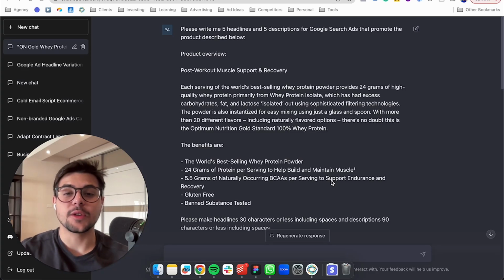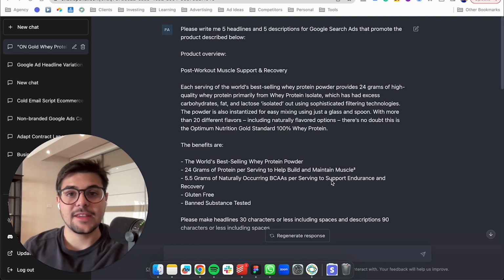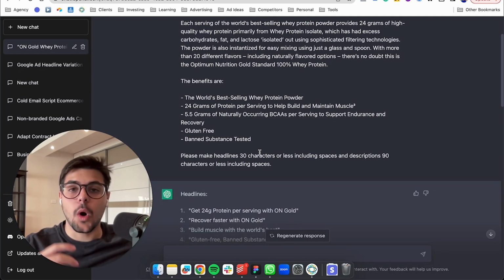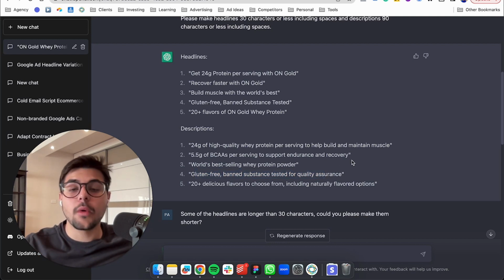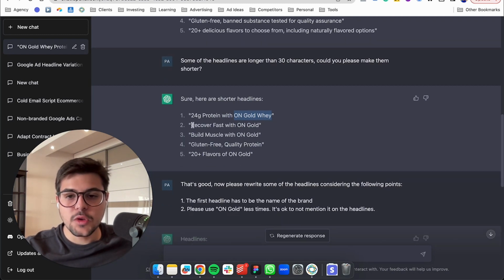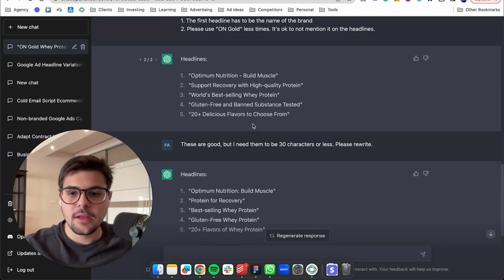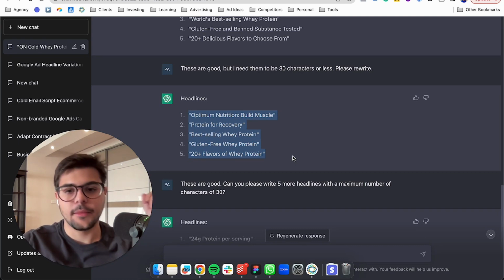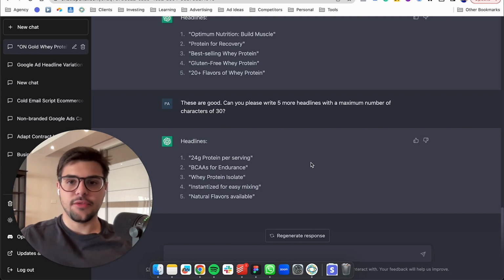Using ChatGPT For Google Ads E-commerce Copy (Create Product Ads In 5 Minutes!)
Here's how to use ChatGPT to automate your copywriting process on Google Ads. In this video, we write headlines and descriptions for a supplement product in less than 5 minutes.

Please write me 5 headlines and 5 descriptions for Google Search Ads that promote the product described below:

Product overview:

[INSERT PRODUCT DESCRIPTION]

The benefits are:

[INSERT PRODUCT BENEFITS]

Please make headlines 30 characters or less including spaces and descriptions 90 characters or less including spaces.

Doing over $50,000/month on your online store and want your Google Ads campaigns fully managed and scaling on autopilot?

Have a Google Ads agency and want your media buying team trained by the best in the industry?

Have a quick Google Ads question for Paulo?

Let’s connect!